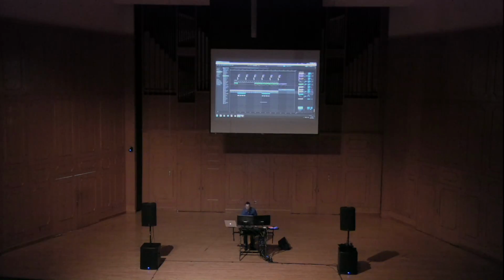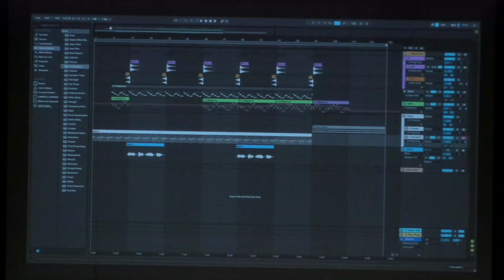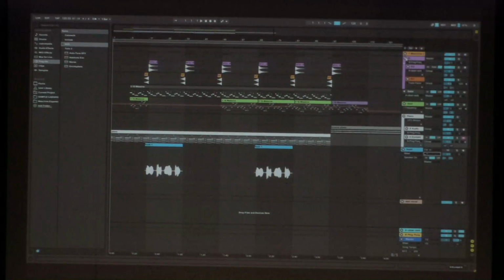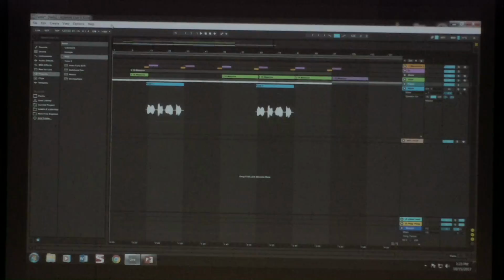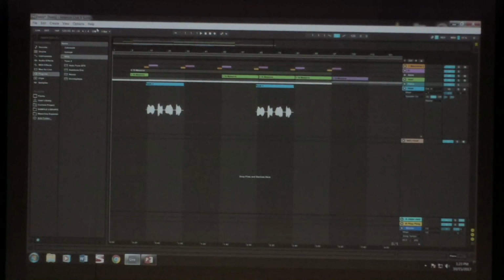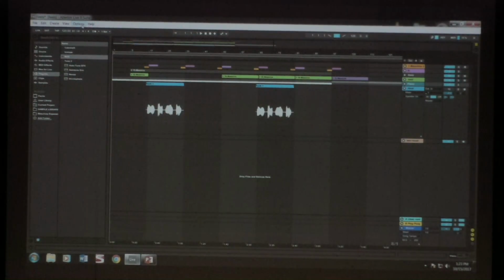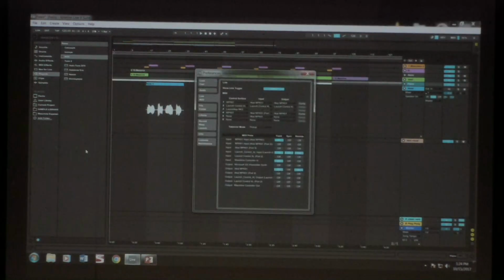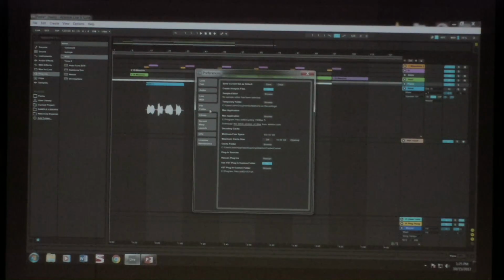Music Production using Ableton Live with John Carley (part 2 of 3)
This is a lecture on basic audio production using Ableton Live 9. A recital was required in order for me to graduate from Northwestern State University with a BA in Music Business.  I hope you enjoy the video.